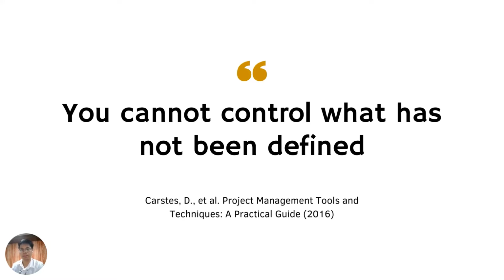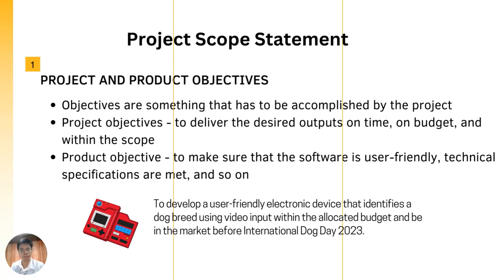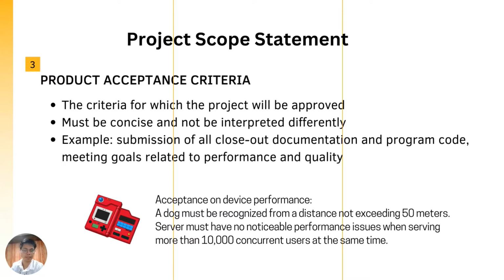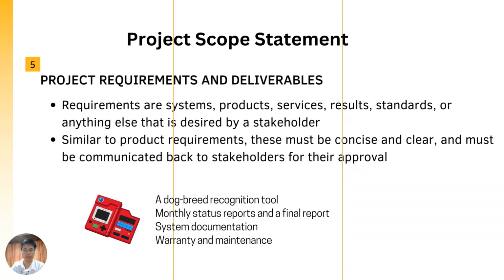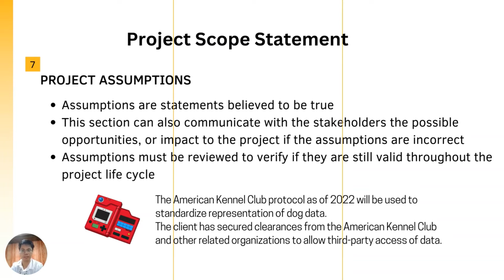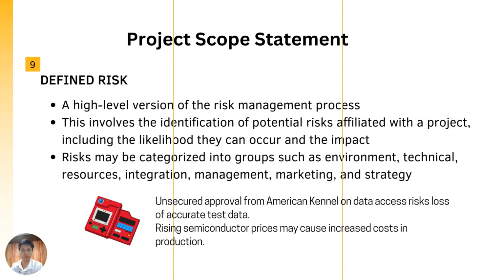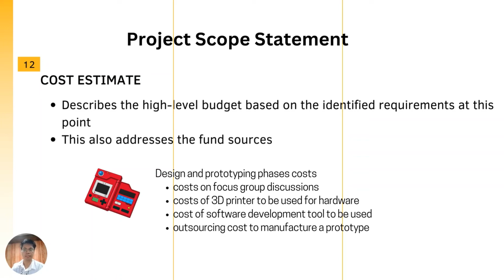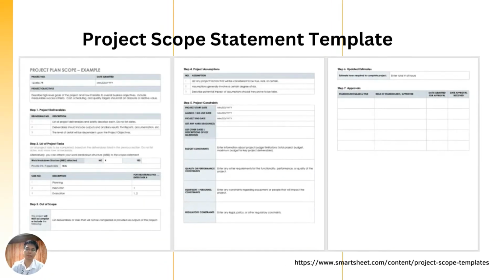Initiation and Onboarding - 03 - High Level Scope and Cost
Reporter: Egan Louis J. Fajardo